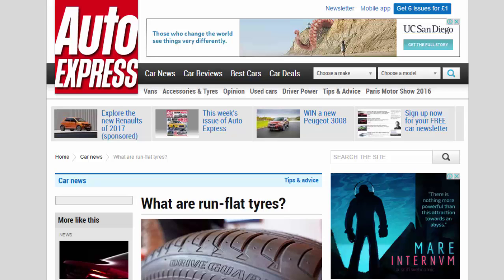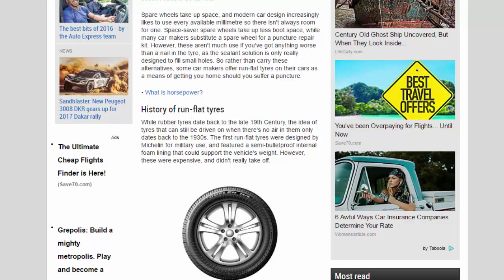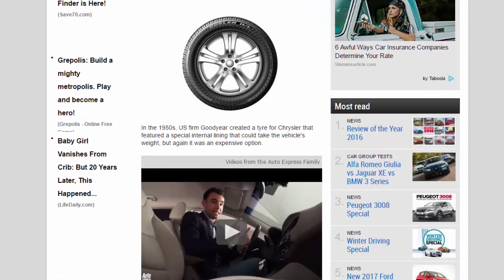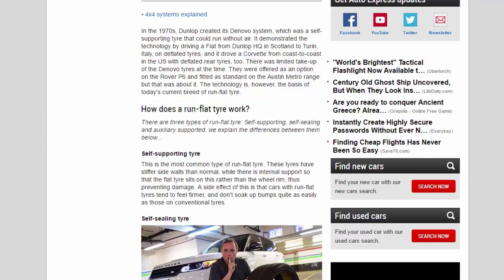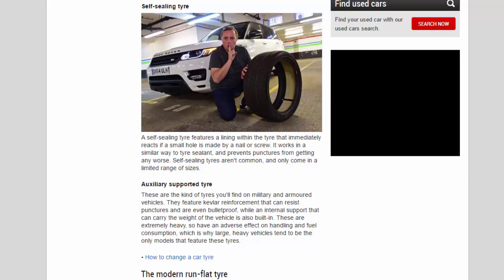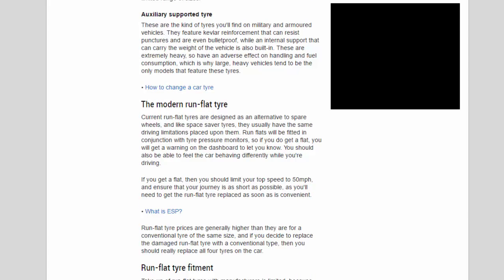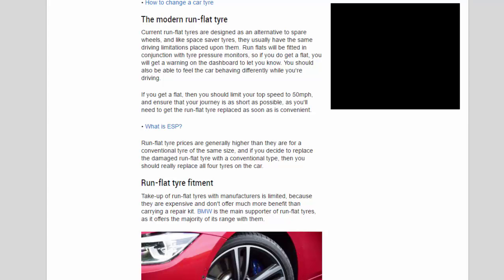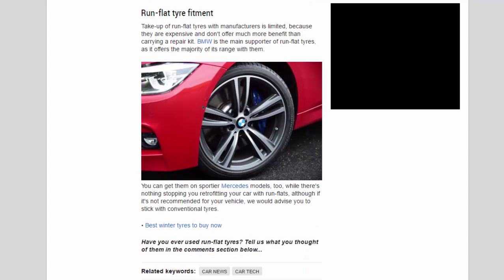Car Review - What Are Run-flat Tyres? - Read Newspaper Tv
Read newspaper:
Car review - What are run-flat tyres?
Source: autoexpress.co.uk